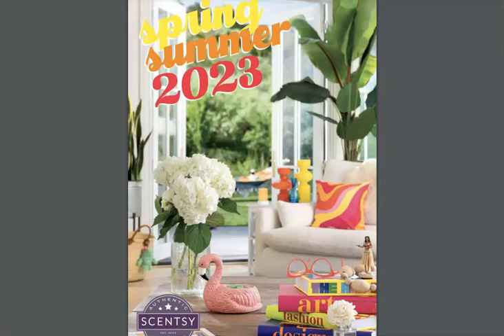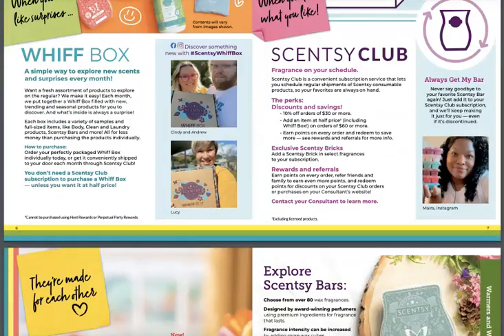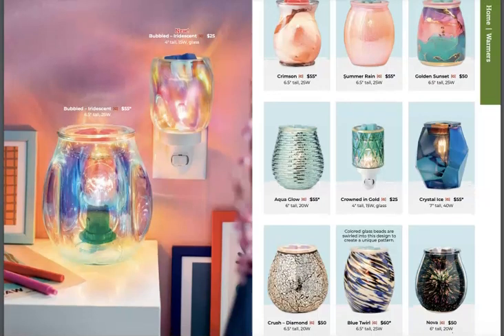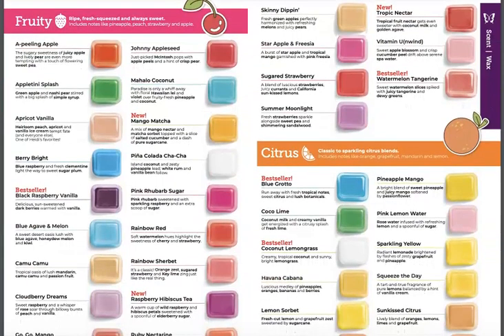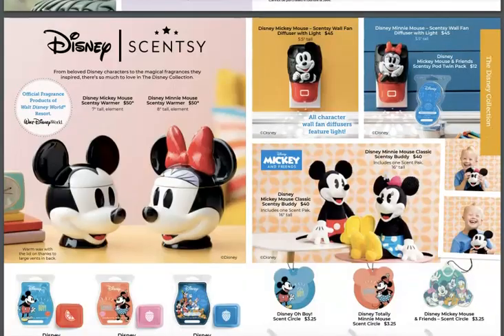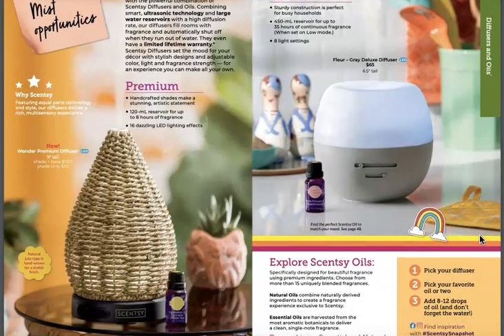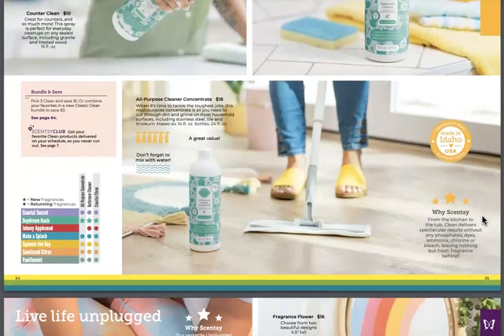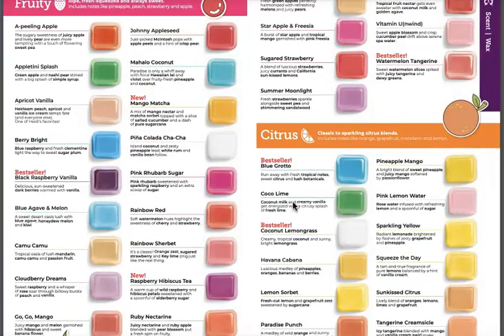Spring/Summer 2023 Scentsy Catalog Walk